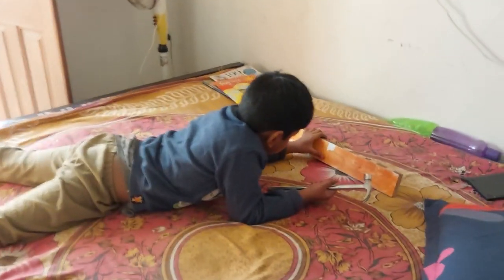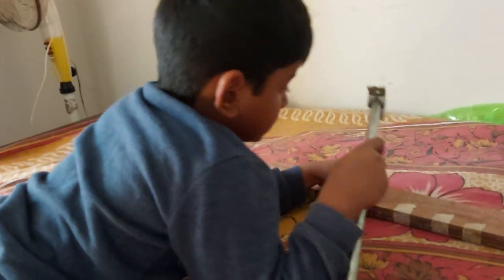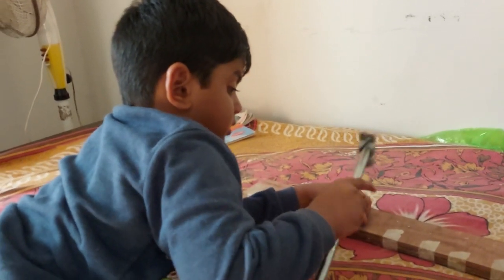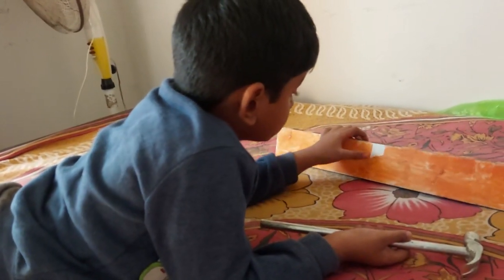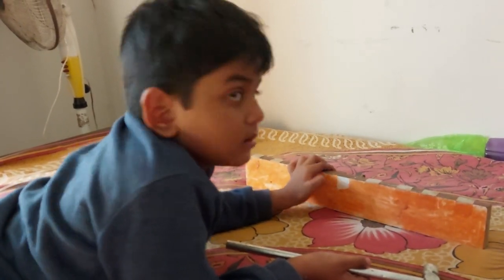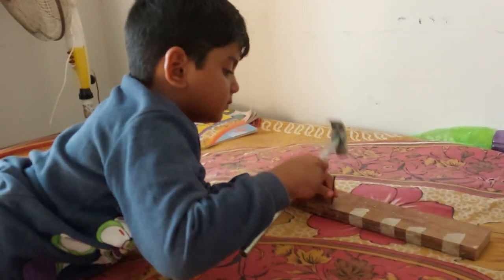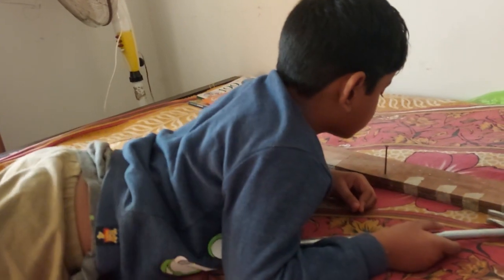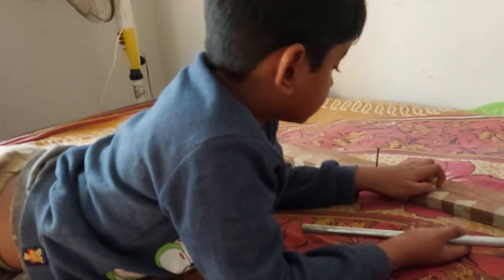Carpentry begins at Home! Hammer & Nail!